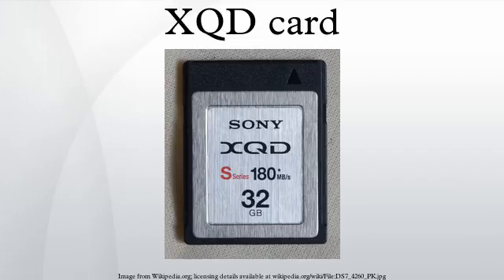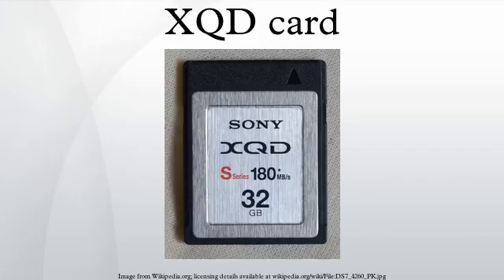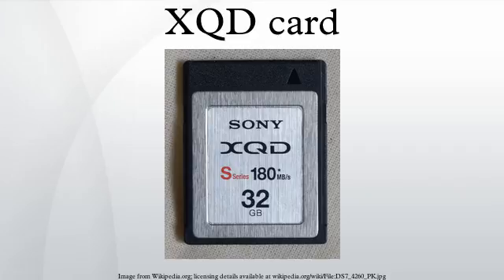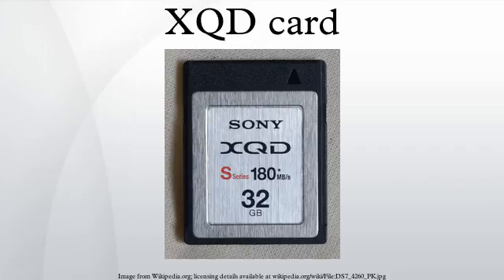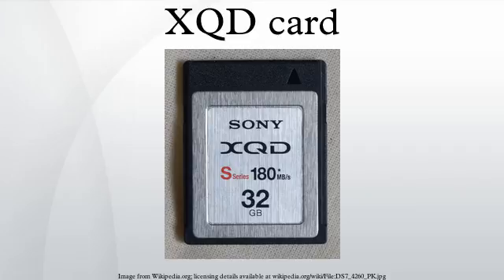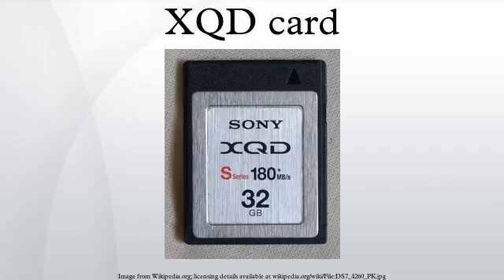XQD card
XQD card is a memory card format primarily developed for flash memory cards. It uses PCI Express as a data transfer interface.
The new format is targeted at high-definition camcorders and high-resolution digital photo cameras. It offers target read and write speeds from 1 Gbit/s to about 4 Gbit/s and storage capabilities beyond 2 TB.